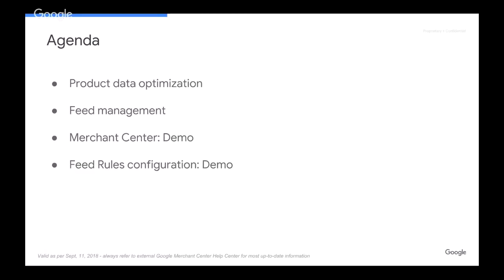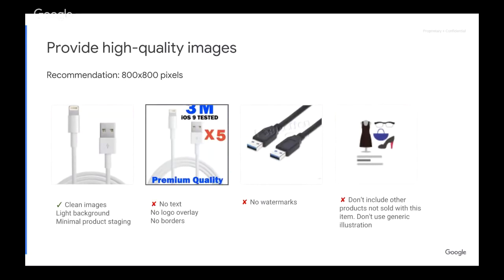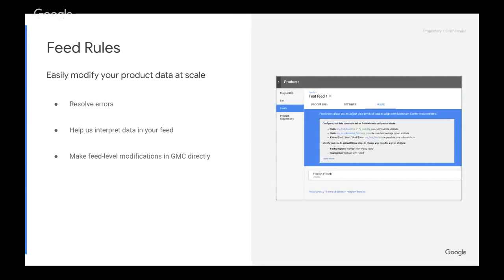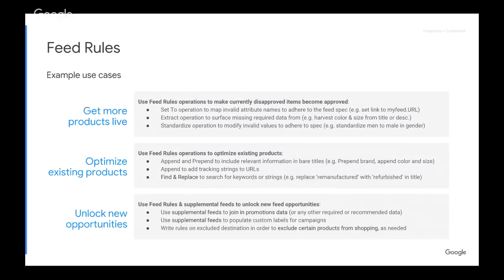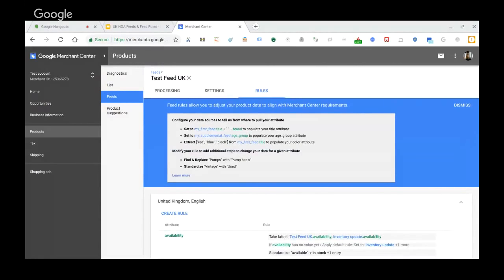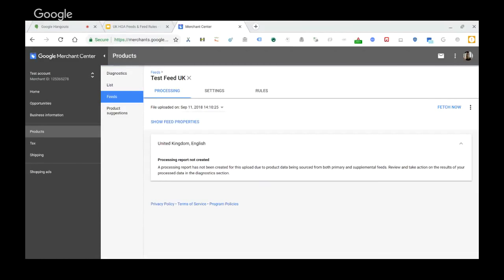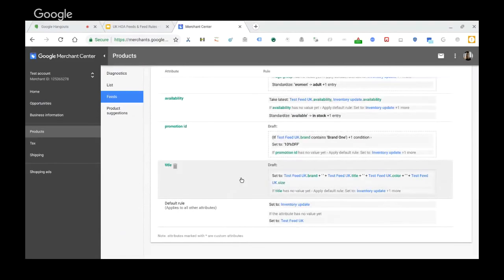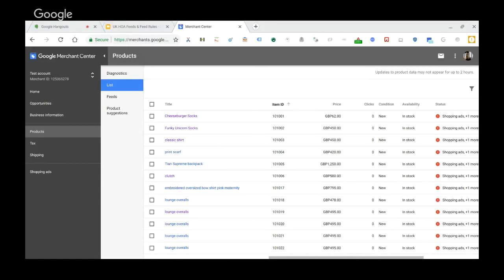Feed Health & Advanced Feed Management (Feed Rules)